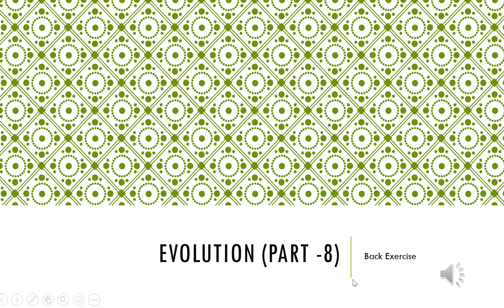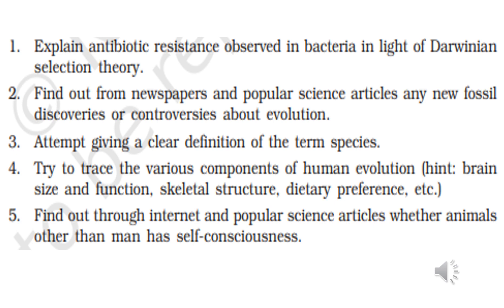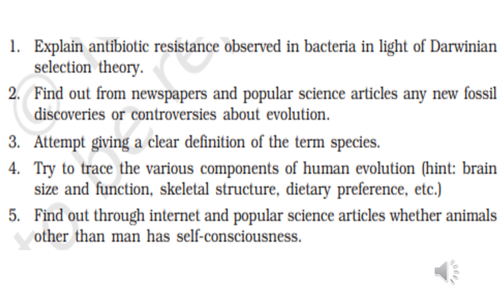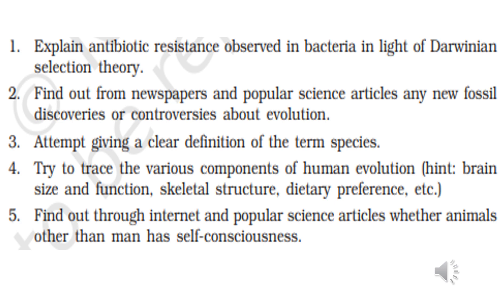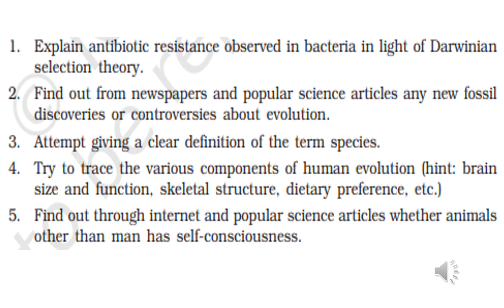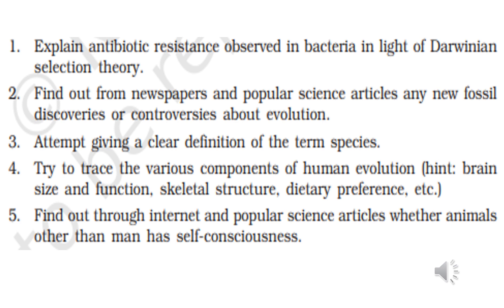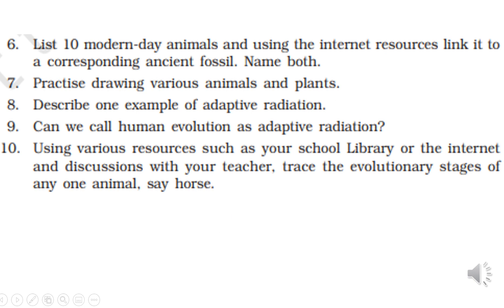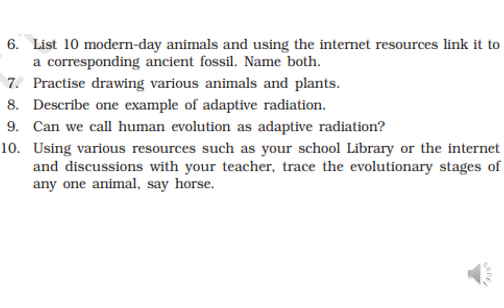Class 12th, Subject Biology, Chapter 7 Evolution, Part 8